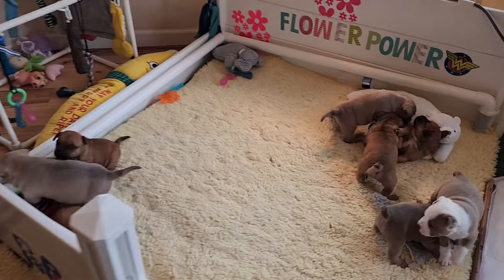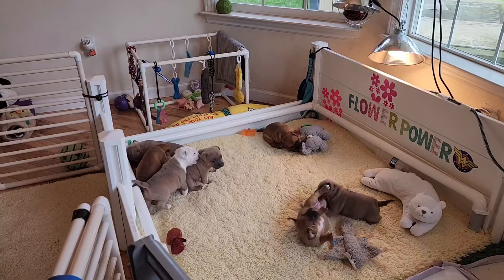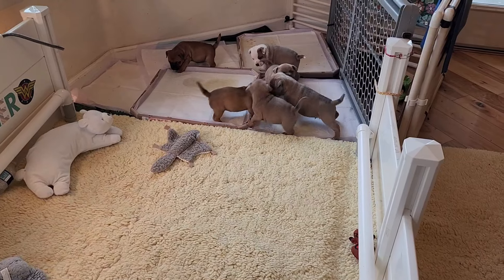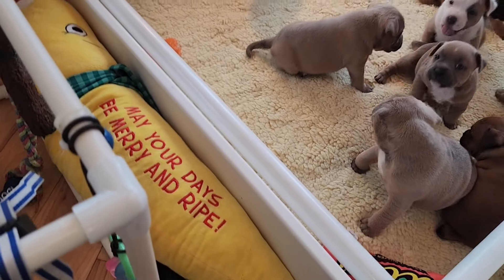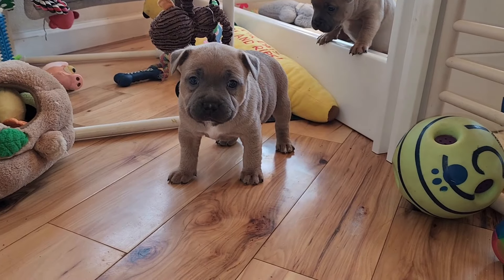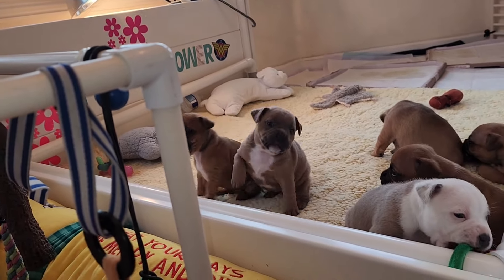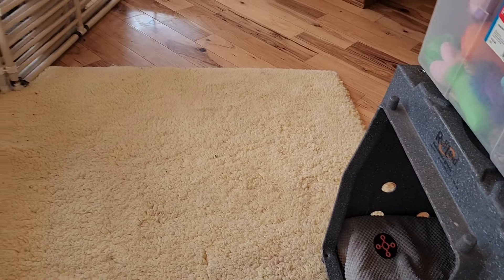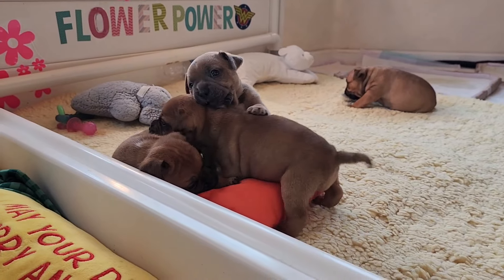AKC STAFFORDSHIRE BULL TERRIER PUPPIES, 4 1/2 weeks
another bonus video of the beautiful bouquet because I just expanded their universe again today 😄 flowerpower #